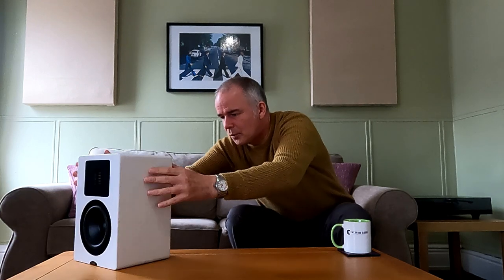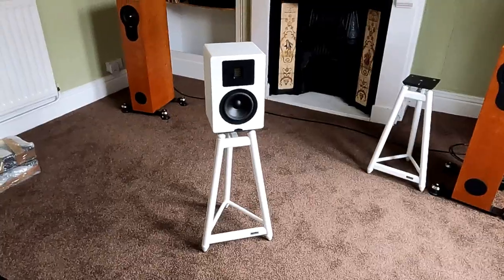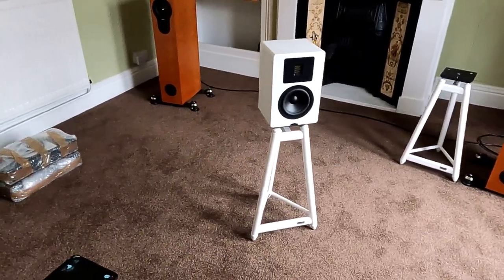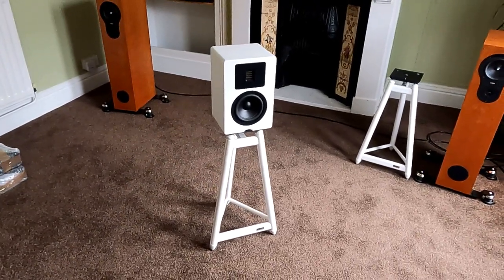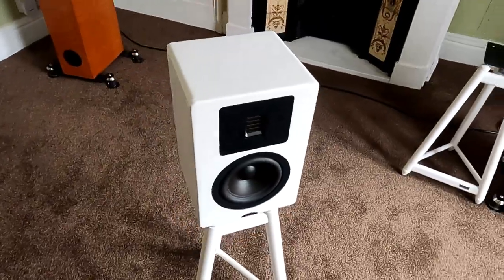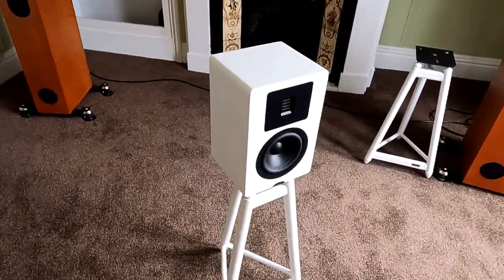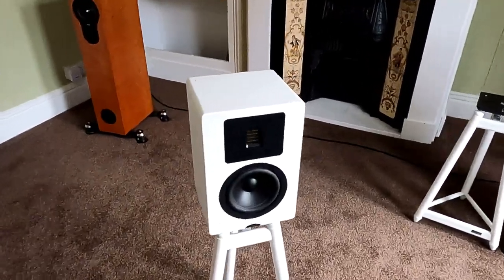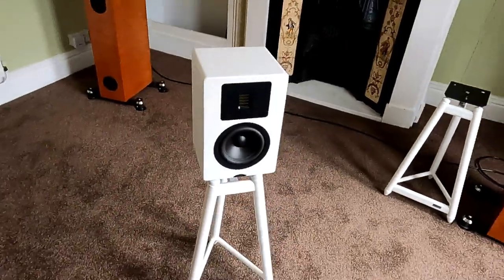The Astonishing Neat Petite Classic Speakers .... Quick Review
Sometimes something amazing comes along .